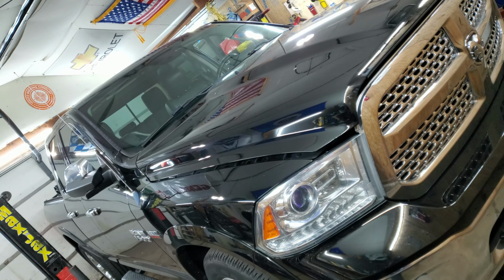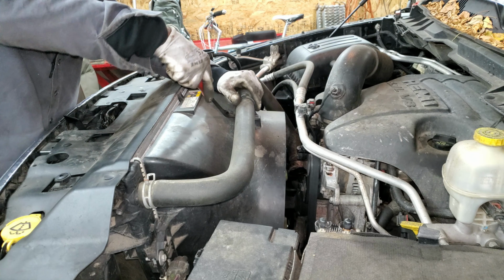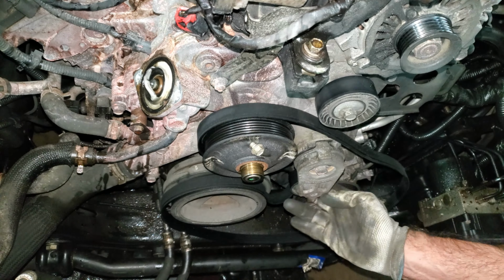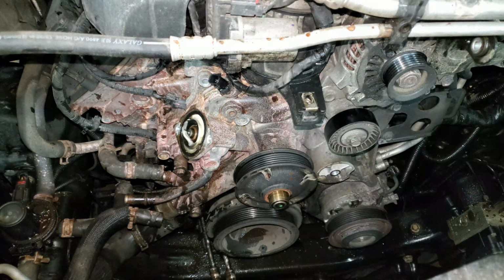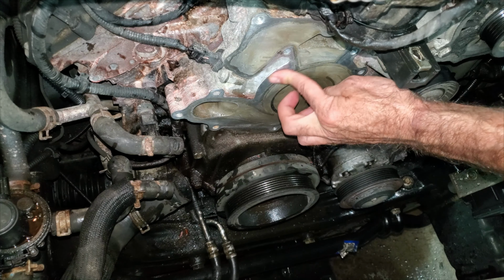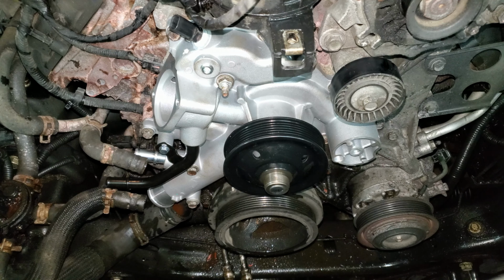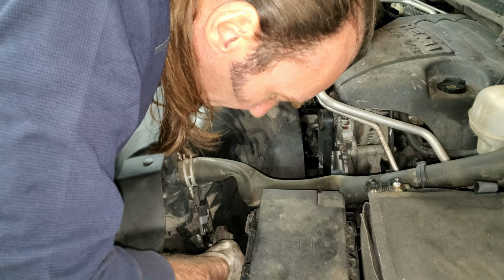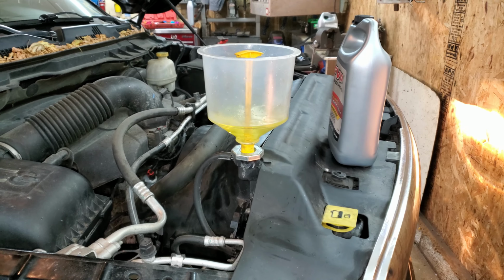2009-2018 5.7L Dodge Ram water pump replacement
How to remove and replace a leaking water pump, thermostat, and cutch fan on a Hemi Dodge Ram. This is also the same water pump for 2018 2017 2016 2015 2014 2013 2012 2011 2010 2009, Chrysler, Dodge, Ram, Aspen Durango Ram 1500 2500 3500, GAS, Sport Utility Crew Cab Pickup Standard Cab Pickup, Extended Cab Pickup Extended Crew Cab Pickup Cab & Chassis, 8Cyl, 5.7, Limited, V8

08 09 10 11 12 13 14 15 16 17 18